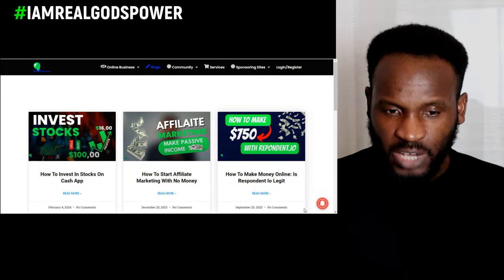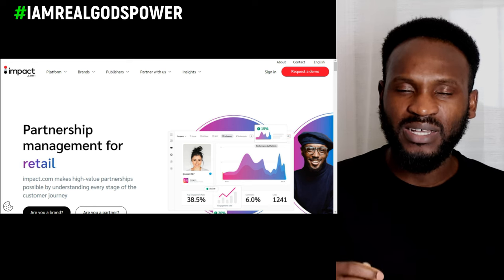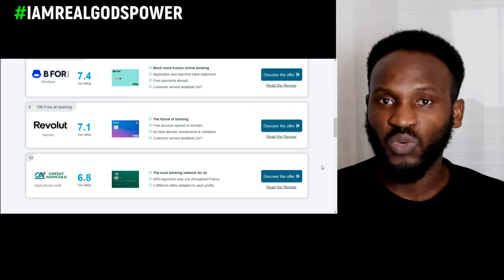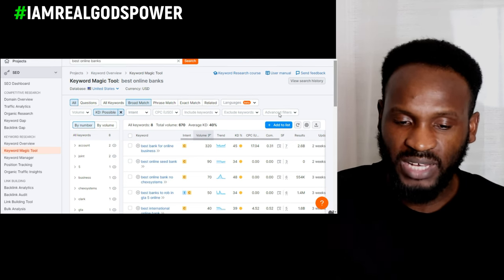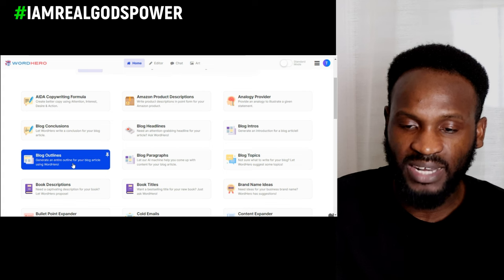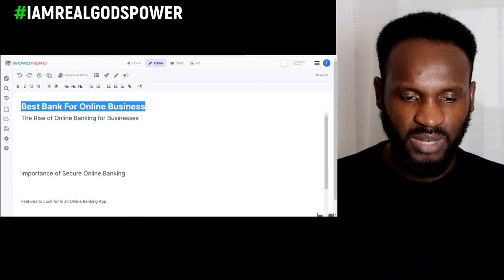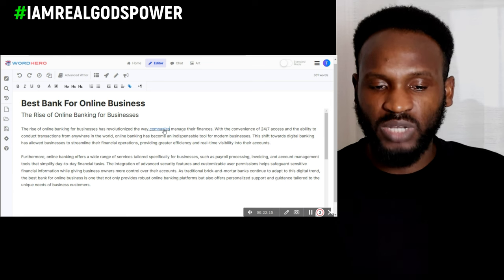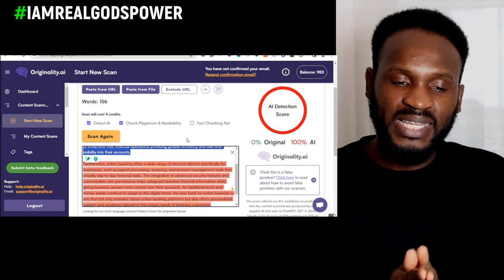How You Can Make $100 Online By Promoting Affiliate Program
In this video, you will learn how to promote affiliate programs and services online and make $100 as a result. What's great about this strategy is that it's free, so anyone can get started by following the simple step-by-step instructions in the video. All you need is an internet connection, a computer, or a smartphone, and you'll be thanking me later!

impact:
CJ:

Connect With Godspower Ugiagbe.

Associate Disclaimer: This video is made for educational purposes to help you apprehend the distinctive types of methods which you or anyone can use to earn cash online without funding, and you have the right to invite me to any query of your choice, I need you to understand that some the links below are affiliate links because of this I earn a small commission when anybody purchases things true the usage of the link in descriptions and PLEASE do your proper research on any service OR website you want to use before you begin the usage of it thanks on your understanding, Godspower Ugiagbe.